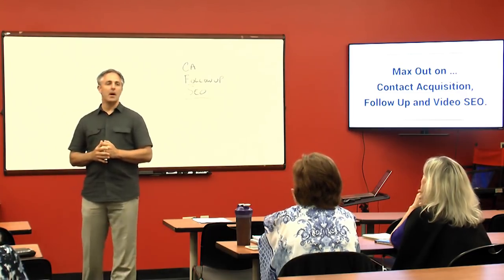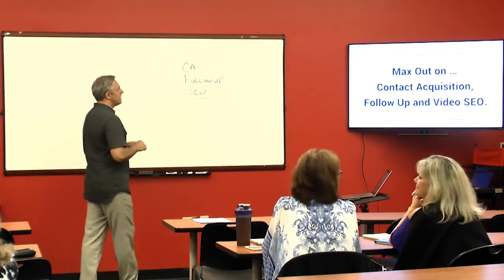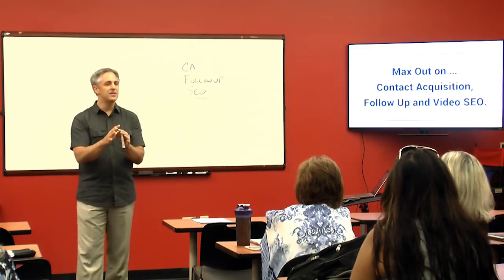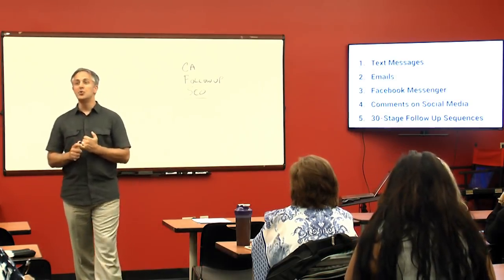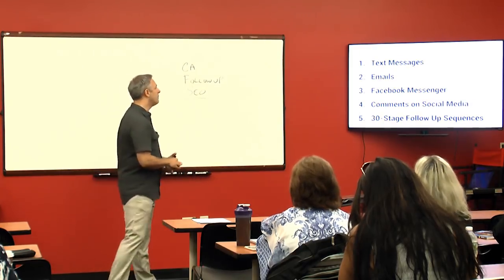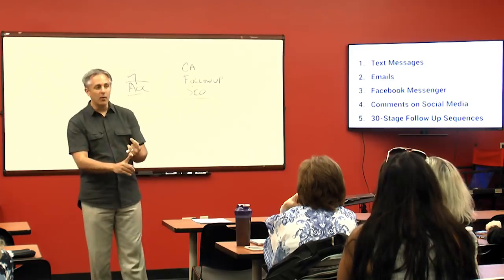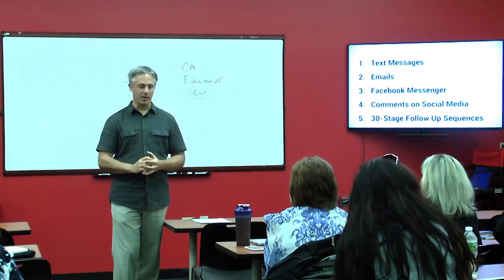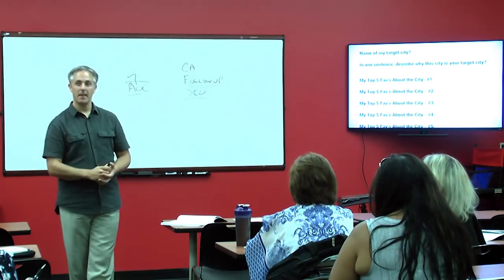Real Estate Agent Marketing, Facebook and Video Class - Brent Cramp | Week 1 of 6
The 6-Week, 12 Hour course covers the following topics including the actual step-by-step instructions on the video. Ordering the workbook is recommended. The worksheets, coupled with the video series, guides you through how to setup and use both Facebook and Video to grow your Real Estate Business and Lead Generation. By the end of the 12-Hour course you will have the kind of online growth system that only Ad Agencies have.

Here are the topics covered throughout the 12-Hour Class.

Week #1 -- Available - 8/15/2018
Intro into the 365-Day Real Estate Agent Marketer System
Max Contact Acquisition, Follow Up and SEO
Setup, Launch, Leads, Convert - It's About DOING, Automating and Following Up
Investment of Both Time and Money
Choose Cities (3) & Fill out Worksheets for #1 City
Choose Persona's (3) & Fill out Worksheet for Persona
Email List and Email Marketing
Real Estate Agent Marketing Assets
Real Estate Agent Toolbox
Realtor Facebook Pages
Why Multiple Realtor Facebook Pages vs. One
Contacts vs. Leads
Cost Per Contact vs. Per Lead vs. Per Client vs. Per Closed Transaction
Expectations
Create Real Estate Facebook Page(s)
Setup Real Estate YouTube Account

Week #2 -- Available - 8/20/2018
Realtor Facebook Changes Now and in Oct.
Why Take the Time to Do What I'm Telling You to Do?
Posts vs. Dark Posts
Post Boosting vs. Ads via the Manager
Different Ad Types and When to Use Them
Regular vs. Retargeting Ads
Account Spending Limit
FB Post Setup, Launch, Leads, Convert Worksheet
Create Custom Audiences
Email Lists
Video Views
URL's Visited
Page Engagement

Week #3 -- Available - 8/27/2018
Intro to Real Estate Video Marketing
The Perfect Length of a Lead Generation Video
Why Video #1 - Because People Would Rather Watch than Read
Why Video #2 - The ONLY Way for Us to Rank SEO because of Zillow, Trulia, etc
Why Video #3 - You Can RETARGET Off Video Video Views
How I Use Video
Listings and Groups of Listings
Real Estate Article Ideas
Real Estate Guides, Checklists and Download
Open House LIVE and/or Promo of OH
Retargeting - 5 Branding Messages
It Doesn't Have to Be Pretty … It Just Has to Be!
Branding and Retargeting Videos Needed
How to Get Over Video Fears
How to NOT Appear on Video but Still Use it
Equipment Needed
Software Needed
Where to Put Videos
How to Retarget with Videos
Start the Branding Series and Video Worksheets

Week #4 -- Available - 9/10/2018
365-Days of Continuous Momentum Without Being Overwhelmed
How to NOT Cold Call … Accept Warm Calls from Momentum
Mix of Personal and Business Posts/Content
Makes You Appear As If You're the Expert in Your City(s)
Makes You Appear As If You're the Expert for Target Persona(s)
365-Day Post Plan (6 Days Posts per Week + 1 for Reporting/Planning)
Question Post (Personal Profile)
Weekly Target Persona Education Post (Video Preferred)
Homeowner Education Post (Video Preferred)
New or Featured Listing(s) - 1-5 Listings
What to Do this Weekend? Or Things to Do in Target City or Area
Open House Promo and/or Featured New Listing Post (1)

Week #5 -- Available - 9/17/2018
The 5 Ad Objective Types
Engagement
Lead Form
Messages
Traffic
Video Views
The Number One Goal of Each Post/Ad Type
Engagement
Lead Form
Messages
Traffic
Video Views
Create Master Campaigns and One Ad for Each Campaign
Engagement – Monthly Market Report
Engagement – Monthly Newsletter
Engagement – Properties
Engagement – Open House
Lead Form – Buyers/Sellers Guide (1 each)
Lead Form – Coming Soon/Just Listed Properties
Lead Form – Education – [Target Clients]
Lead Form – Video 1-5 – Branding (Retargeting)
Lead Form – Recruiting (optional)
Messages – Buyers/Sellers Guide (1 each)
Messages – Education – [Target Clients]
Messages – Video 1-5 – Branding (Retargeting)
Traffic - Home Value Ads
Video Views – Education – Buyers
Video Views – Education – Sellers
Video Views – Education – [Target City]
Video Views – Education – Expireds
Video Views – Education – FSBOs
Video Views – Education – Recruiting (optional)
How to Run Reports and Track Success on the Ads Manager Dashboard
Home Sellers Ads for Real Estate
Home Buyer Ads for Real Estate

Week #6-- Available - 9/24/2018
Real Estate Marketing Funnels
Realtor 30-Stage Follow Up
How to Automate Contact Email/Phone Acquisition
Realtor Lead Ads for 30-Stage Follow Up